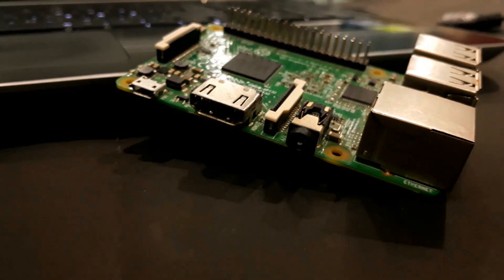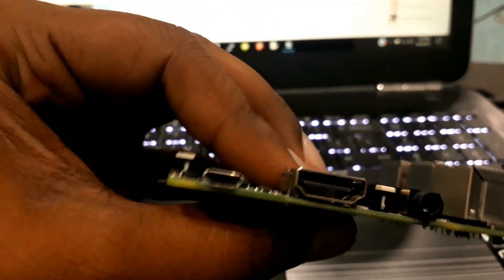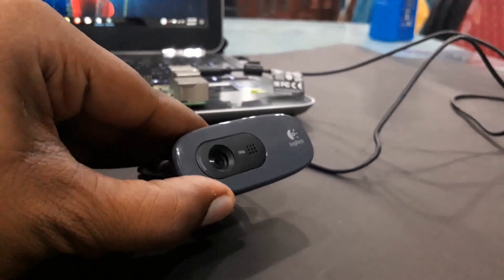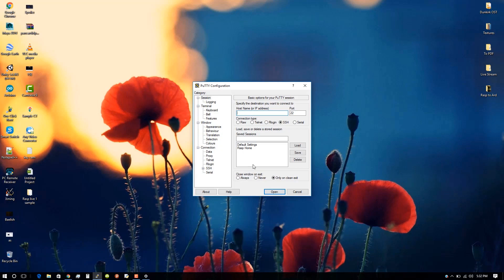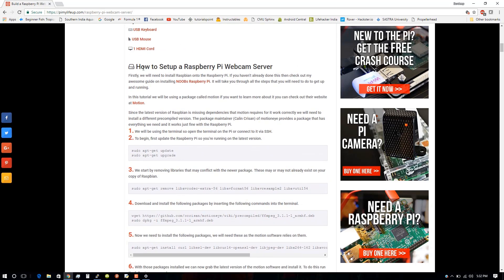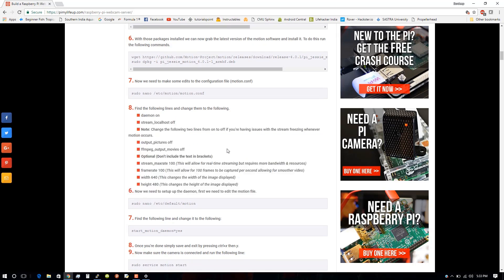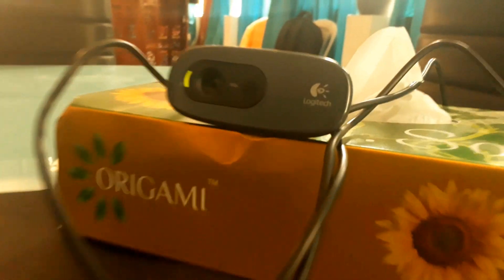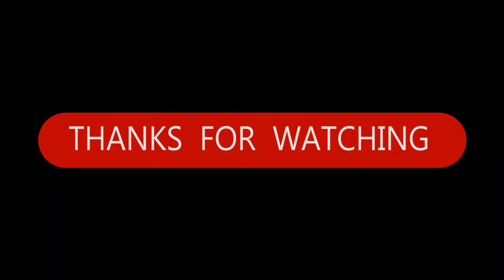Stream Webcam Video with Raspberry Pi | Wireless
Here's a small video on how to stream your videos live through the Raspberry pi...

It can be useful for monitoring your house in your absence like a CCTV camera...

Raspberry Pi 3B
Raspberry Pi 4B(Advanced)